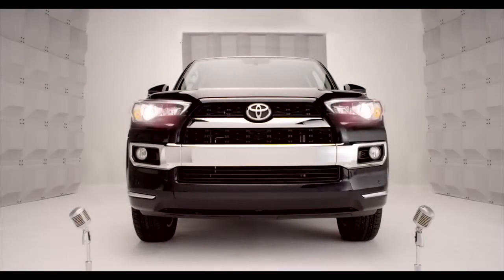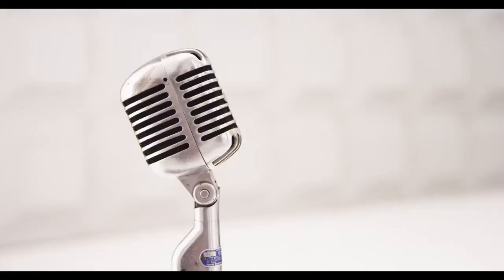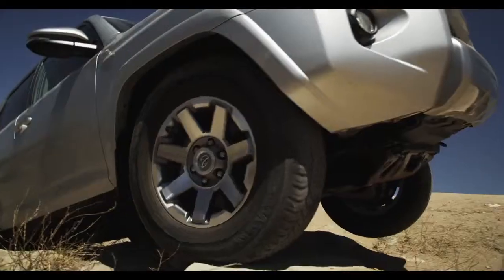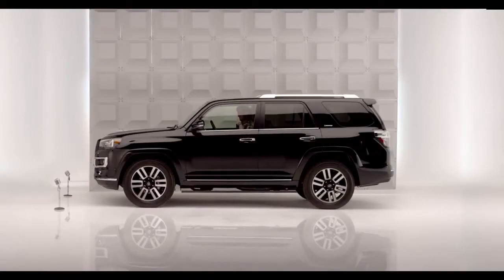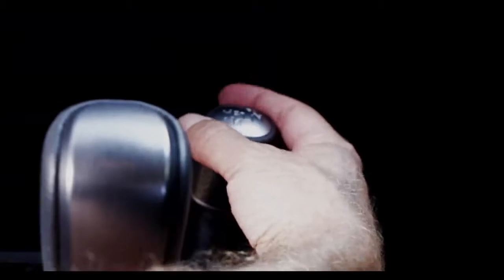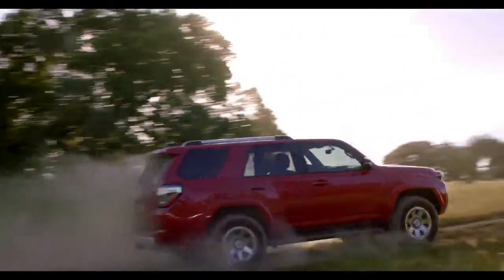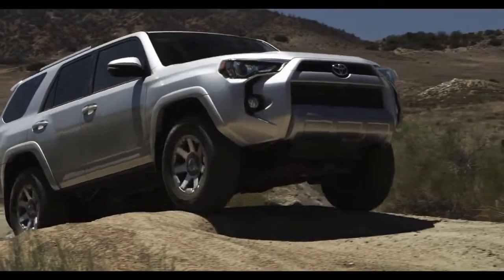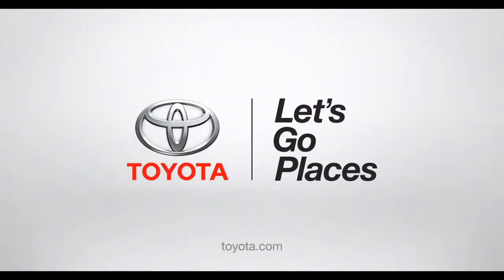4Runner How To Shift Lever Transfer Case 2014 Toyota 4Runner